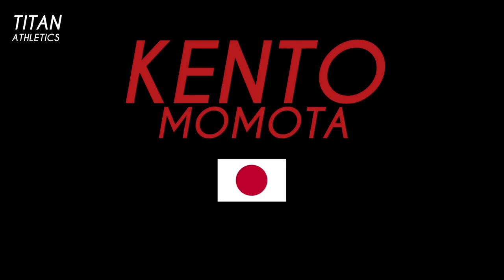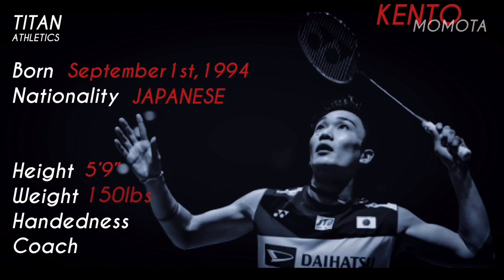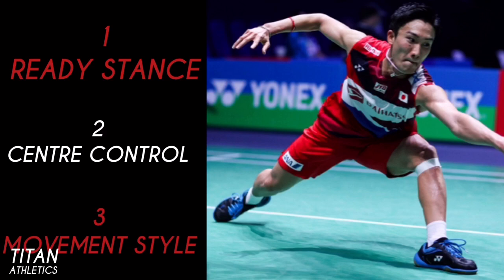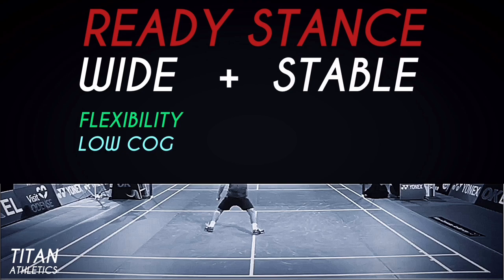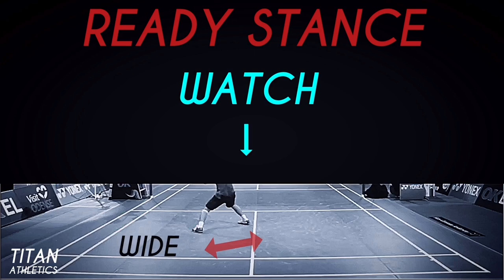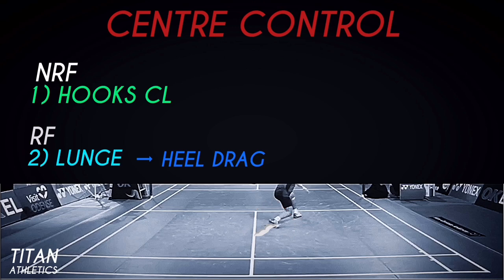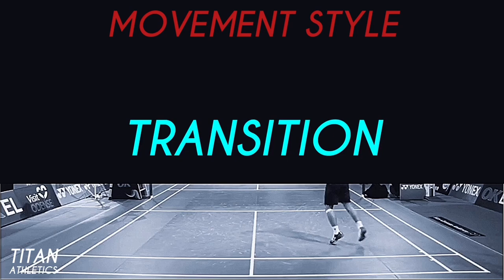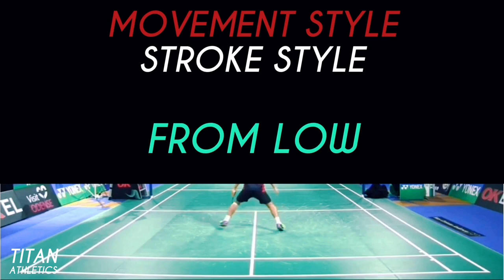Kento Momota | Footwork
This is Part 1 of a 3 part series analysing Kento Momota - Why I think he’s good!

This video analyses Kento’s footwork.

At the time of making this video, Kento is ranked #1 in the world in men’s singles.

COMING SOON!
Part 2 Kento Momota’s STROKE.
Part 3 Kento Momota’s GENERAL STRATEGY.

In this video (Part 1) I’ve divided his footwork into 3 areas:
1) Ready Stance
2) Centre Control
3) Movement Style

Video clip courtesy of Badminton Universe.

Check out my How To Footwork videos so you can start developing fundamental movement patterns around the court:

Check out my Strength & Conditioning videos which will help you develop the strength and endurance to help you move faster and longer:

Don’t forget to visit my ALL NEW ONLINE Badminton Coaching where you’ll be able to access my coaching from anywhere in the world!

4 SERVICES
1 | Shot Analysis
2 | Match Analysis
3 | Phone/Video Call Consultation
4 | Virtual Coaching

Use any or all of the services, anytime you want.
Send me videos of yourself playing Shot or Match and I’ll analyse your shot and give you precise feedback and send the video back.

Service 3
Schedule a Call or Video Call and have a chat with me and discuss anything like training, technique, strength & conditioning,  nutrition, sport psychology, journey to world class performance, time management, life challenges to development etc. Prepare a list of questions or I’ll guide you through the conversation. This is our opportunity to get to know one another and begin your journey together.

Service 4
Set up your camera on court or have a friend hold the camera for you and I can watch you practice or spar or play a match and give you feedback in real time. It’s one step away from having there live with you on the court!